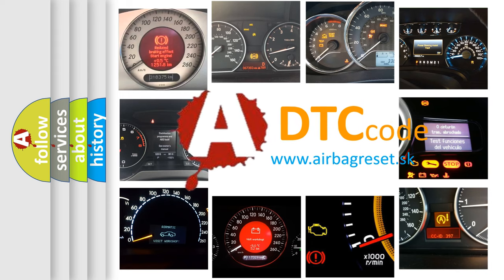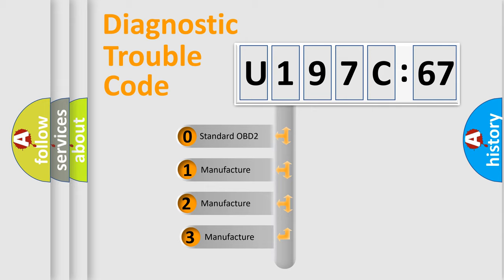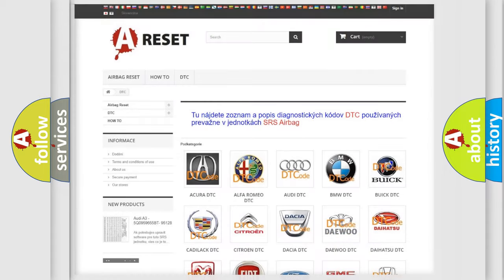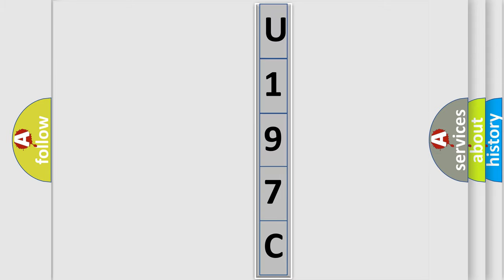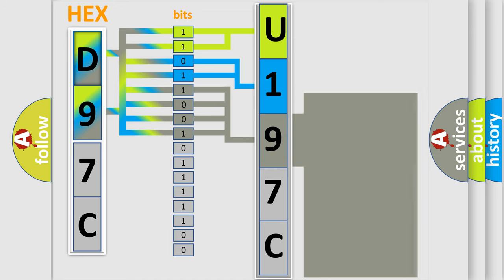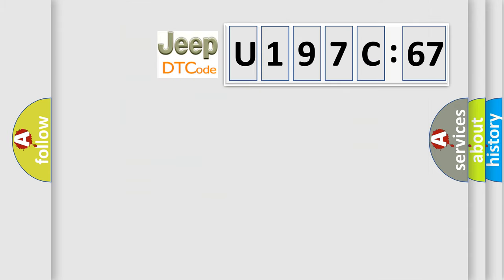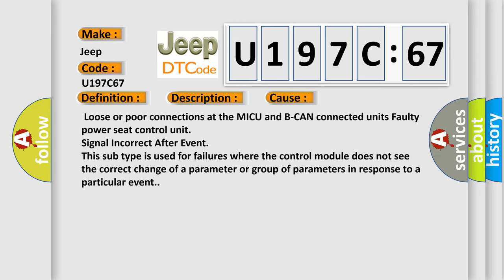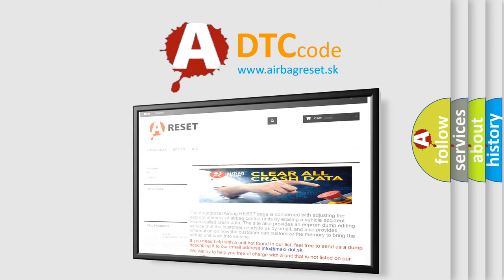DTC Jeep U197C-67 Short Explanation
Contents:
0:21 Basic DTC analysis according to OBD2 protocol standard.
1:48 Insight into programming
2:58 A diagnostically understandable description of the Diagnostic Trouble Code
3:05 Basic error definition

Make:
Jeep
Code:
U197C 67
Definition:
Communication Bus Line Error
Description:
Poor Bus line communication.
Cause:
 Loose or poor connections at the MICU and B-CAN connected units Faulty power seat control unit
Failure Type: